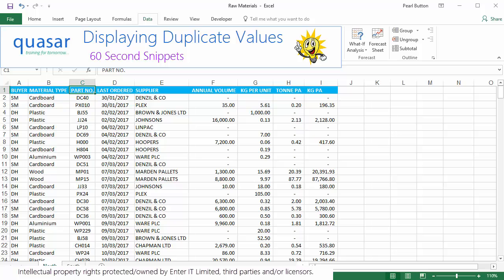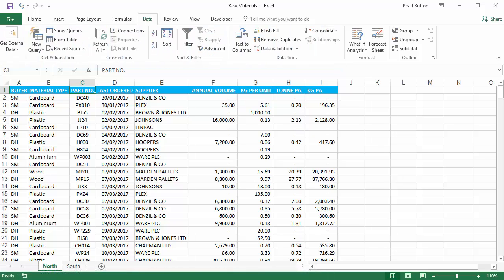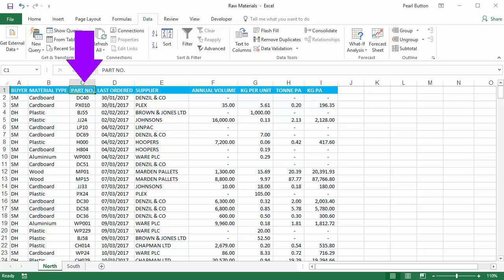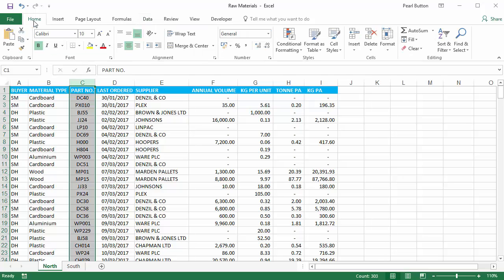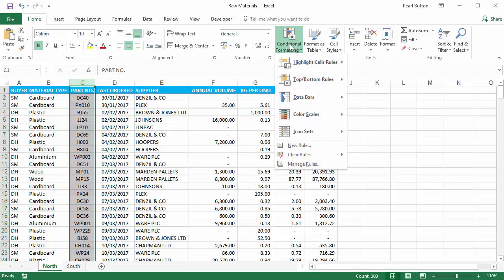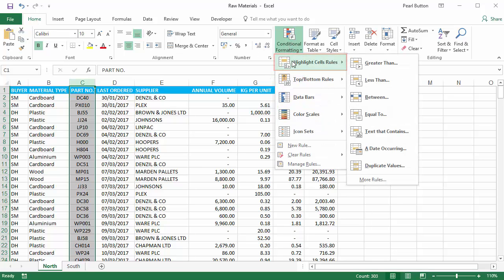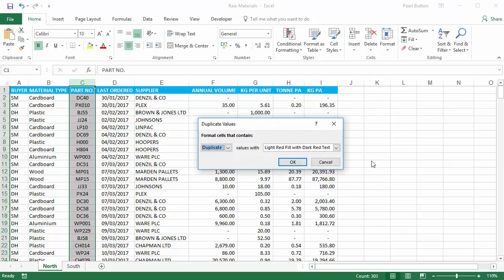This Weeks 60 Seconds of Genius - Displaying Duplicate Values